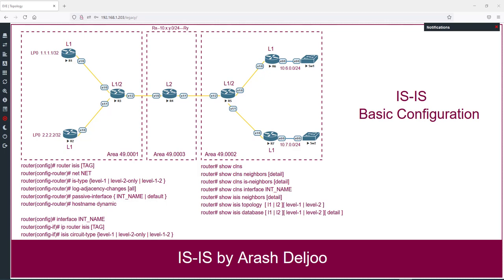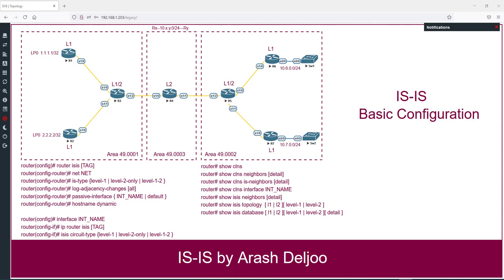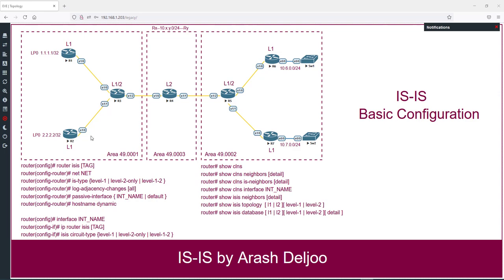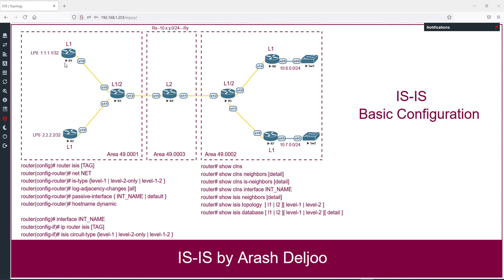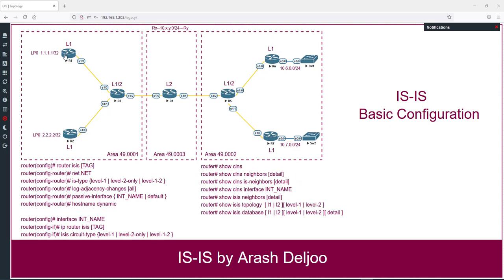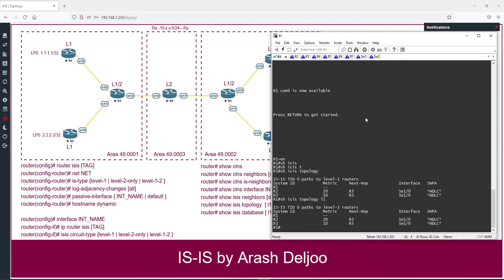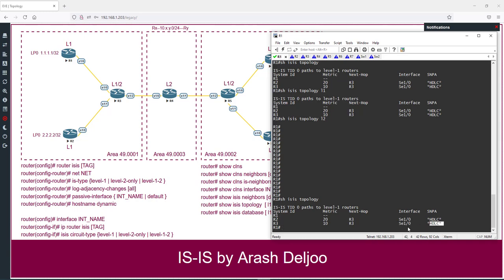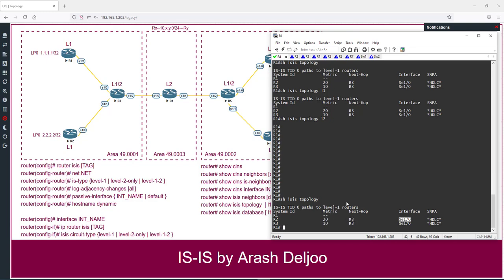6 IS-IS - Topology and Database Analyzing by ArashDeljoo - P1/6